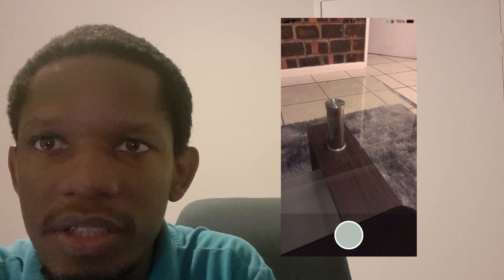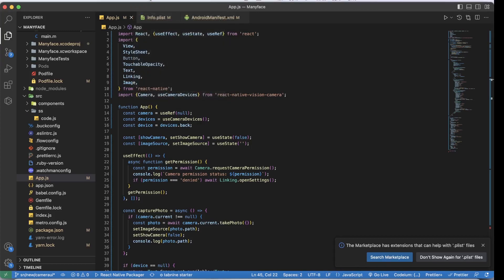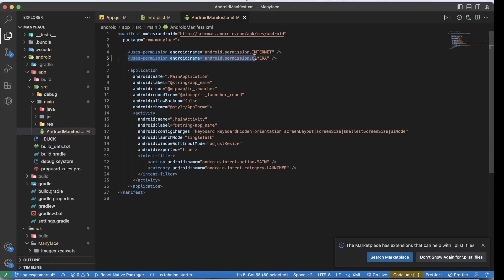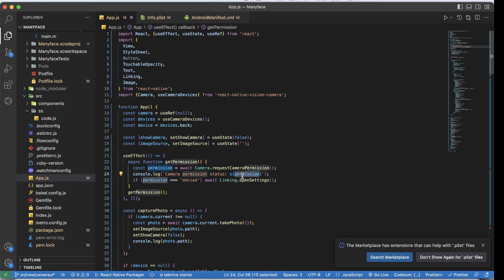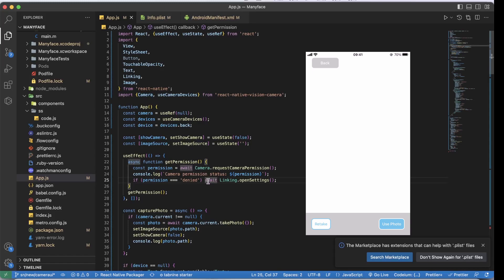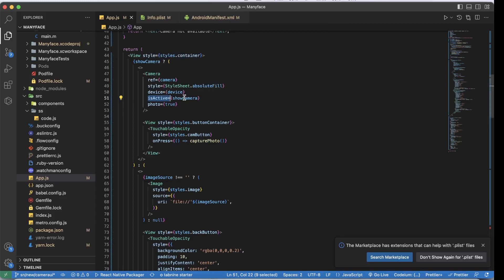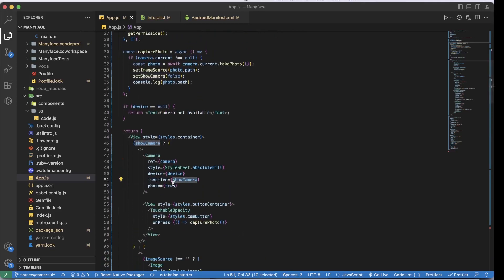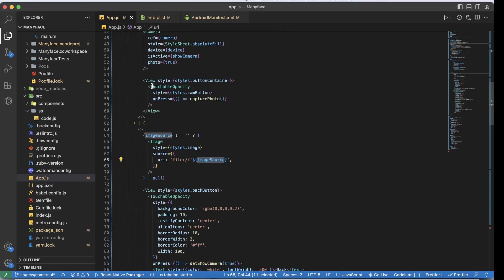React Native Vision Camera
React Native Vision Camera has several features that set it apart from other options out there: advanced image processing capabilities allow developers to create custom effects and filters; real-time facial recognition makes authentication faster and more secure; auto focus ensures sharp images even in low light conditions; plus support for multiple formats like JPEG or PNG allows you to easily share photos across different devices or social media networks. With all these benefits combined, there’s no doubt about why this is my go-to camera when developing apps with React Native!